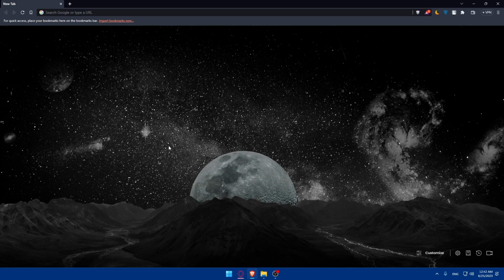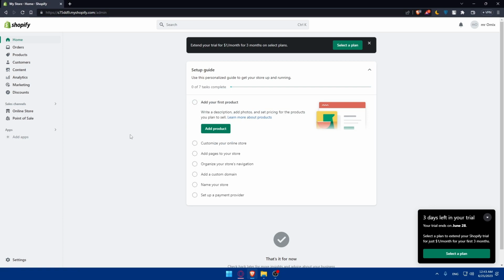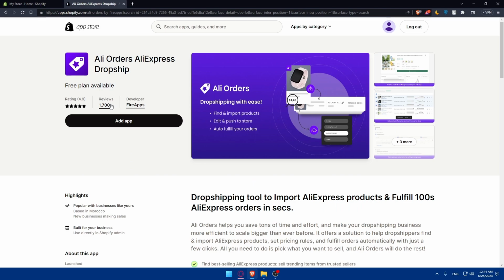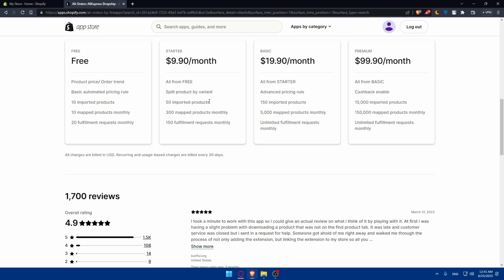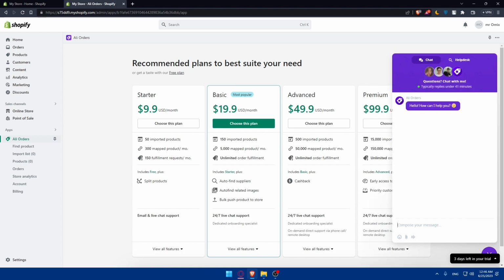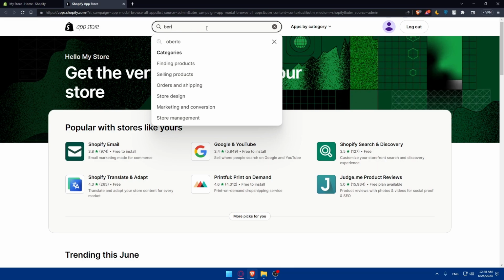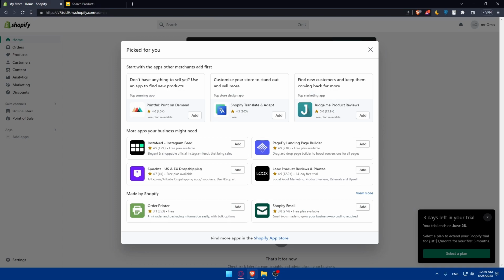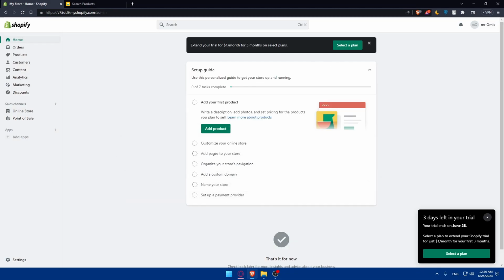How To Connect Shopify Store To AliExpress ! (Full Tutorial)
Today I show shopify,aliexpress dropshipping,how to import products from aliexpress to shopify,how to add aliexpress products to shopify